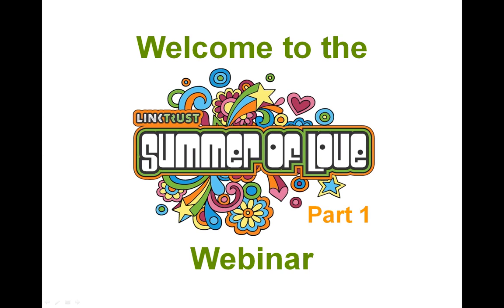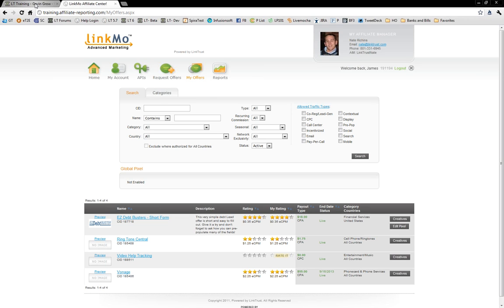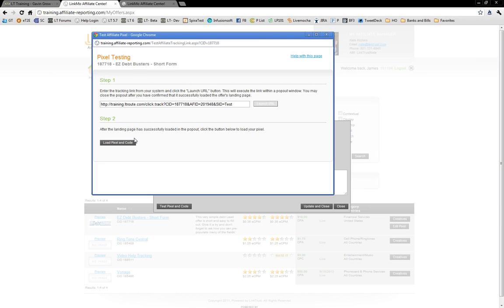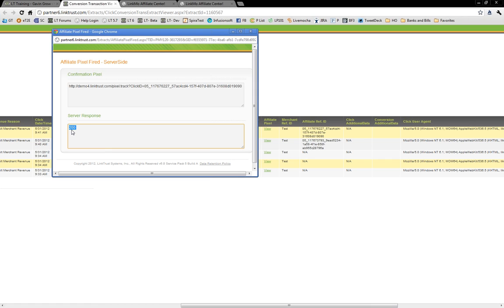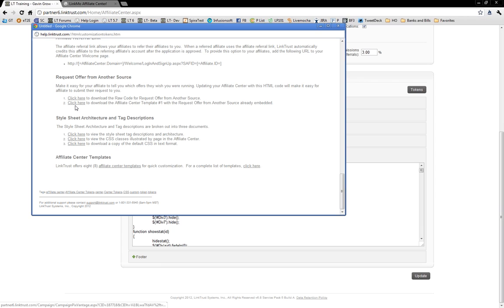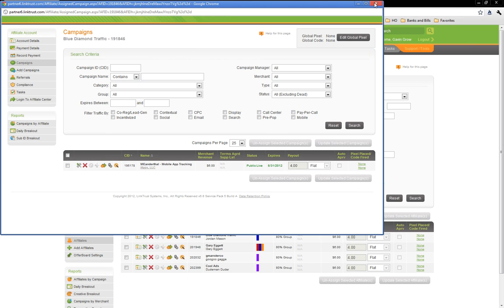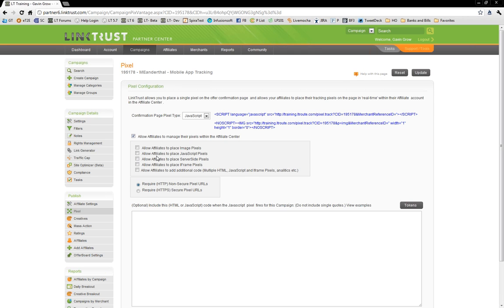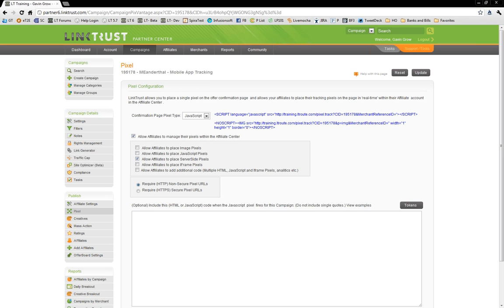Summer of Love Release - Part 1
Pixel Log
W8/W9 Mass Exporting
Requesting Offers from another Source